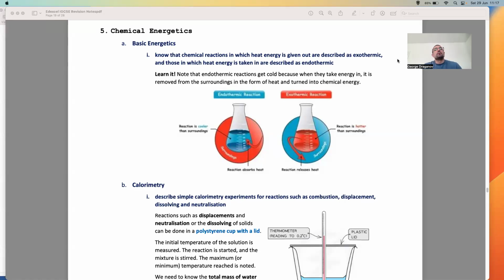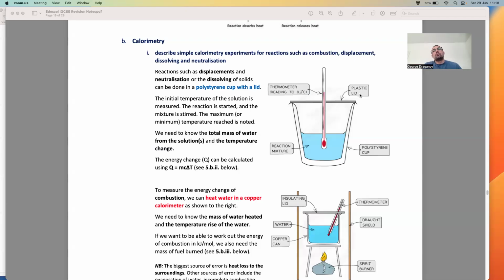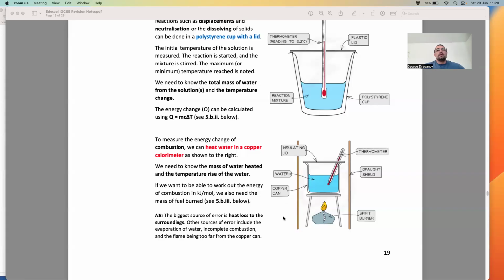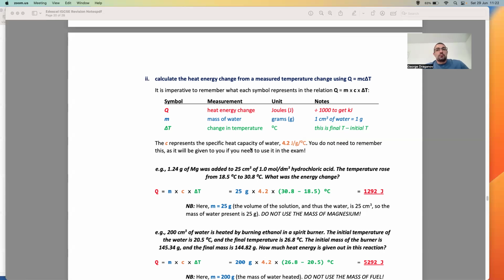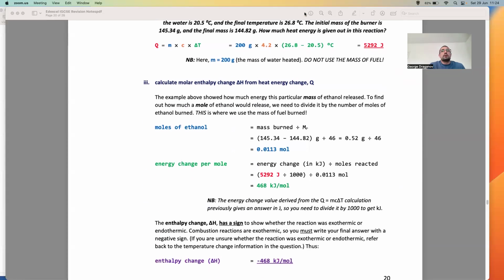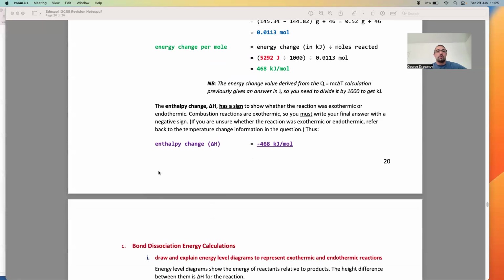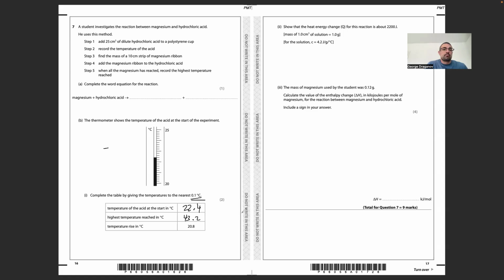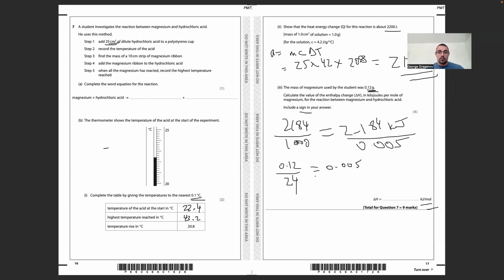L1 b Calorimetry Edexcel